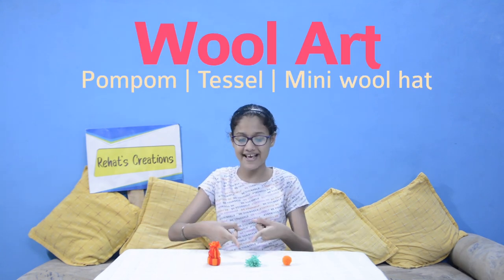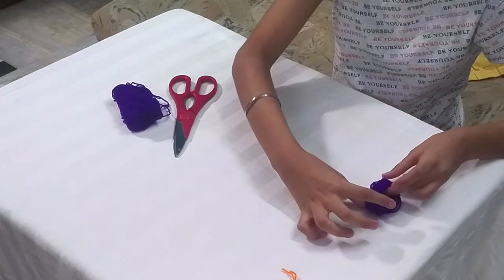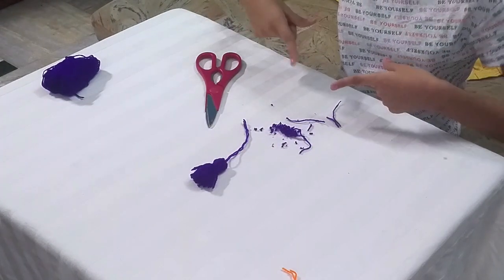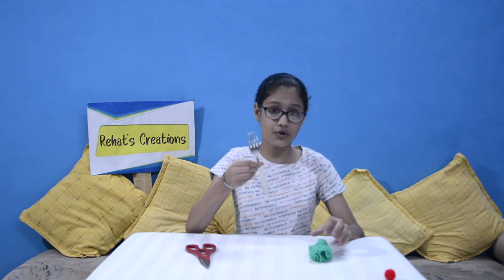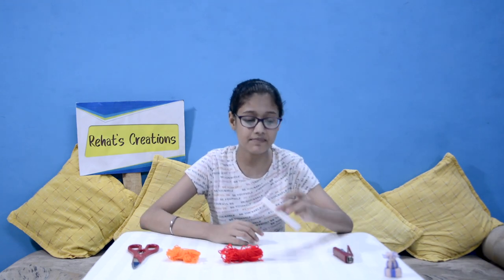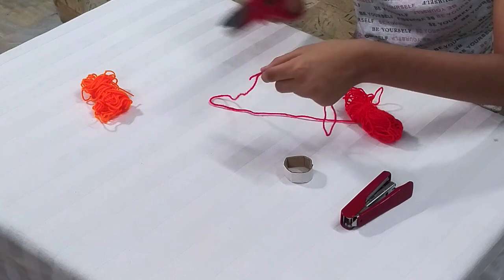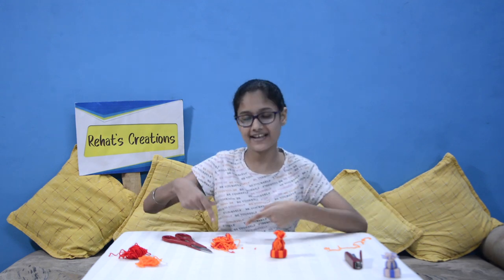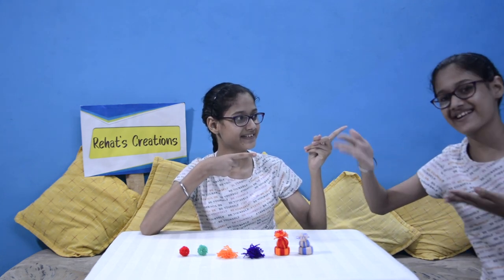Wool Art (Part: 1) | Pompom | Tassel | Mini Wool Hat | DIY for Everyone | Handmade Decoration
Hello Guys,
This new video is all about using woollen threads to create something beautiful and decorative. Also something strange happened Do watch the video to find out!!!

In this situation of COVID'19 take care of yourself and your loved once.
Stay Home !!
Stay Safe !!